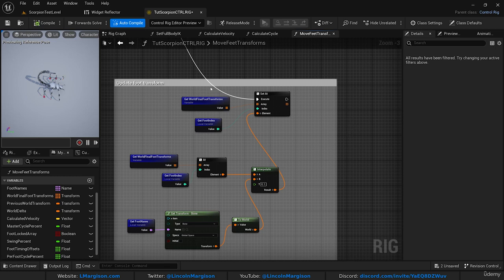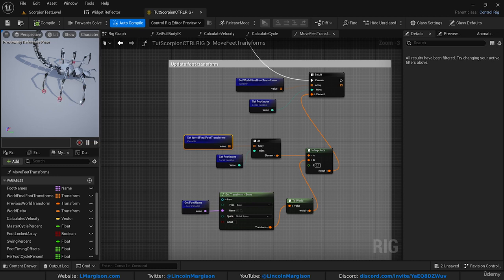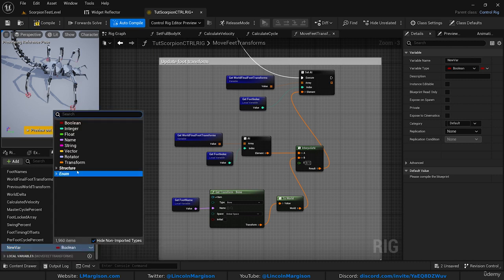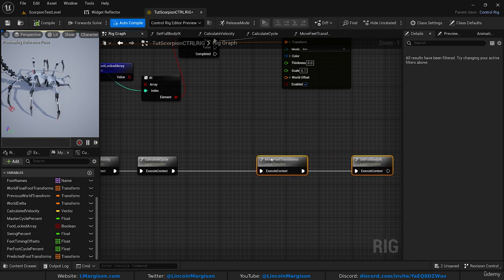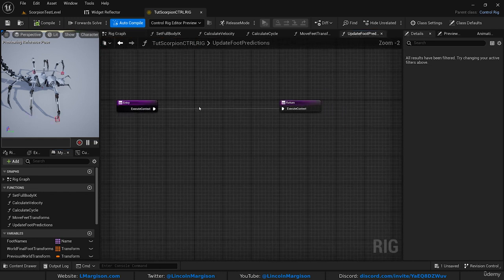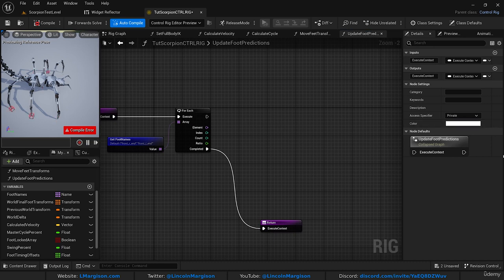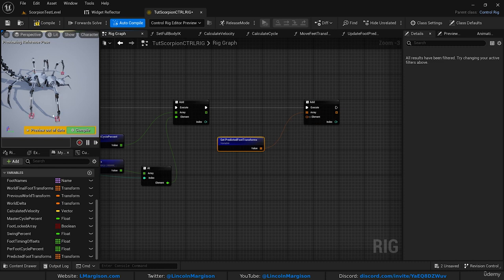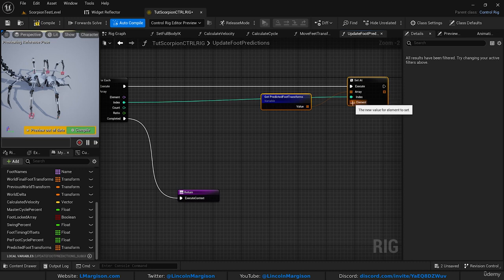34 Creating the foot prediction function